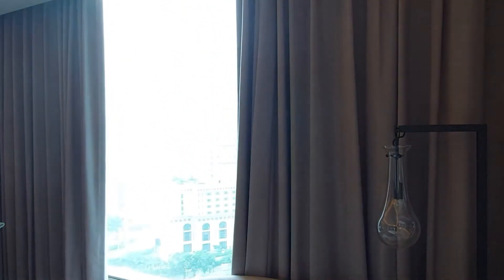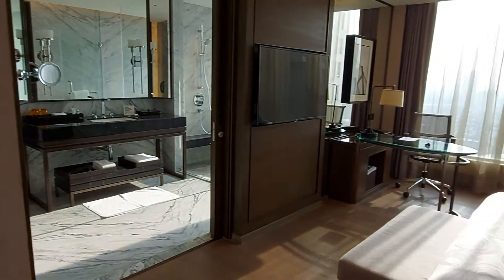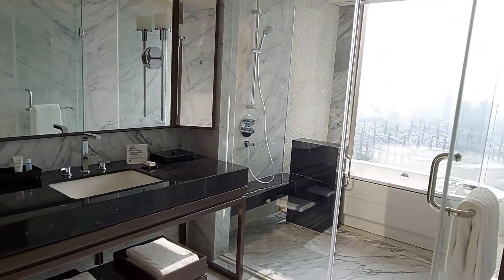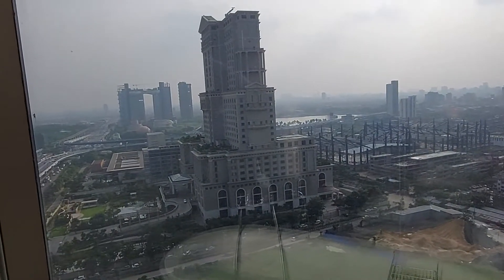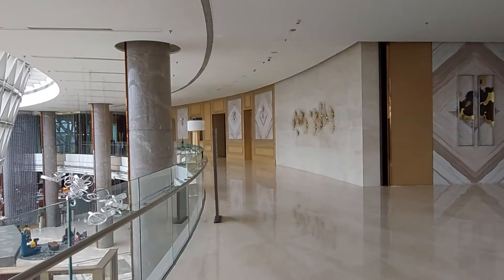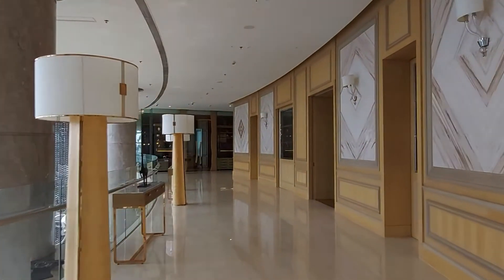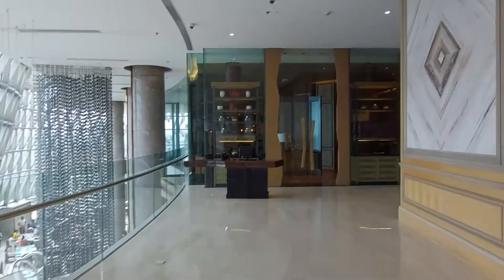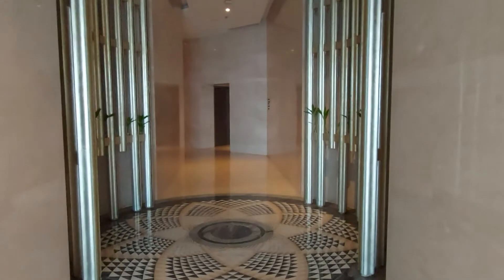Best view from Kolkata hotel || JW Marriott Kolkata Room Tour || Luxury Hotel View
Want to enjoy the best view from Kolkata hotel? Do you want to experience the luxury hotel in Kolkata with great view? You will find the details in this video. The video covers one of the best luxury 5 star hotel in Kolkata JW Marriott with complete room tour, best view from room and also the bonus best view from bath tub.

You will get price of room and how to avail best discounted rate to stay in one of the best luxury hotel in Kolkata - JW Marriott Kolkata room tour helps to get an idea of the room with view.

We stayed during October 2020.